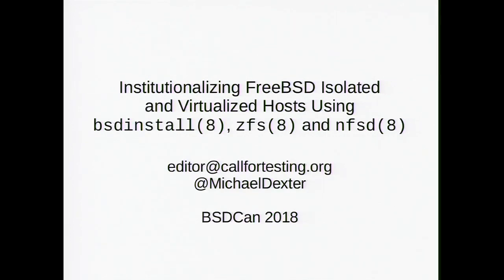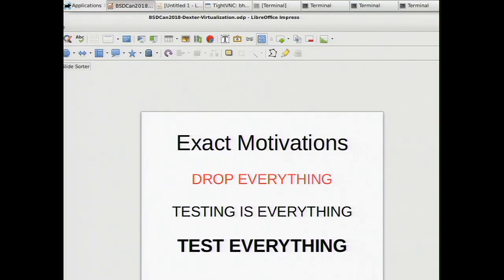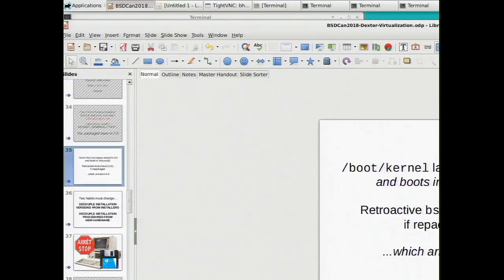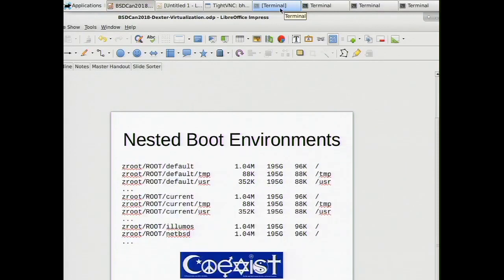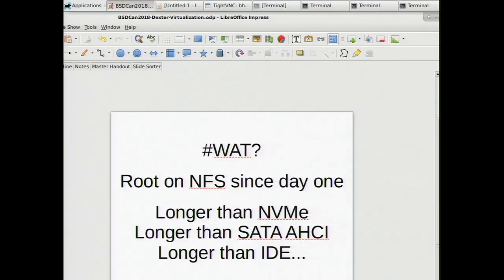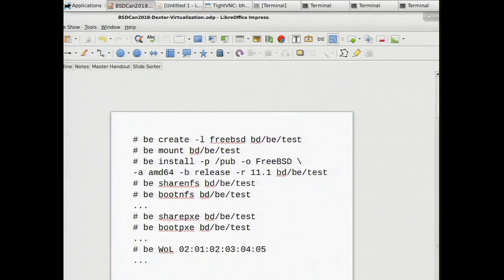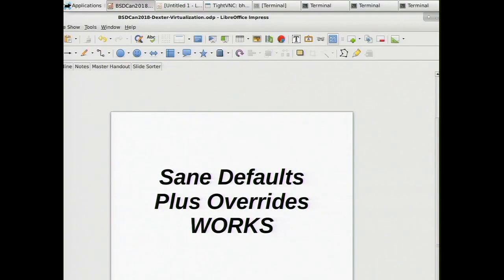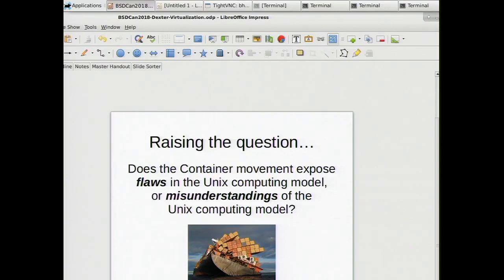Michael Dexter: Institutionalizing FreeBSD Isolated and Virtualized Hosts Using zfs -- BSDCan 2018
The FreeBSD installer bsdinstall can be easily modified to create block and file-backed "guest" hosts for jail, bhyve and Xen, but with the addition of ZFS, NFS and DHCPd, a highly flexible environment can be built that both supports booting FreeBSD as far back as 5.0 and booting boot environments on both virtual machines and real hardware machines on the network. These abilities are not only useful for decoupling hardware and software machines, but also tracking regressions down to the guilty commits that produced them.

The FreeBSD operating system includes the isolation and virtualization features chroot(8), jail(8), bhyve(8) and Xen, but offers limited abilities for creating and managing jail, bhyve or Xen "guest" hosts. The bsdinstall(8) jail, jail.conf(8), and vmrun.sh tools support rudimentary jail and bhyve guest host creation and management but are not designed for automation using in-base or external tools. This talk will describe how the bsdinstall(8), nfsd(8) and zfs(8) in-base resources can be leveraged to create authentic, file and block storage-backed FreeBSD root installations suitable for use with not only jail(8), bhyve(8) and Xen, but also network-booted hardware machines. Leveraging in-base tools in support of in-base isolation and virtualization features not only makes it easer to create guest hosts, but also enables the comprehensive testing of current and past versions FreeBSD in pursuit of regressions.

Of the leveraged components:

bsdinstall is extended (work completed and under peer review) to remove assumptions of a "fresh install" and to support "nested" or "deep" boot environments as supported by /etc/rc.d/zfsbe.

ZFS is used to both to provide zvols for block-backed virtual machines and boot environments for jail and NFS-shared bhyve virtual machines.

The in-kernel NFSd is used to provide high-performance "root on NFS" support for software and hardware machines.

The methodologies described in this talk should apply in part or in full to other BSD operating systems.